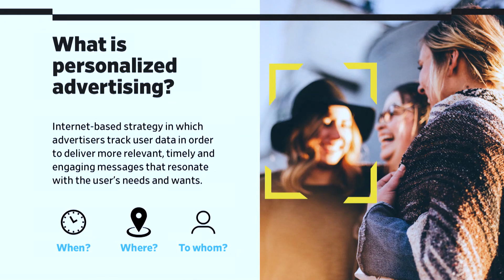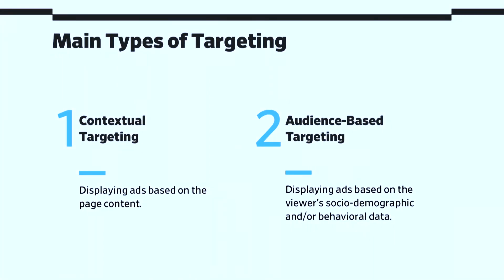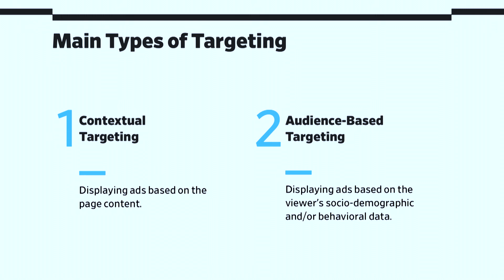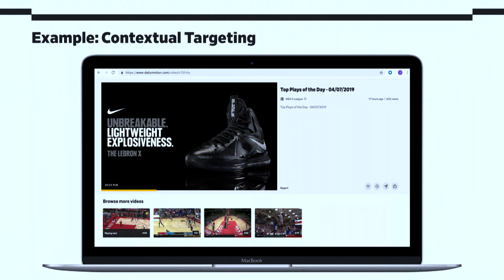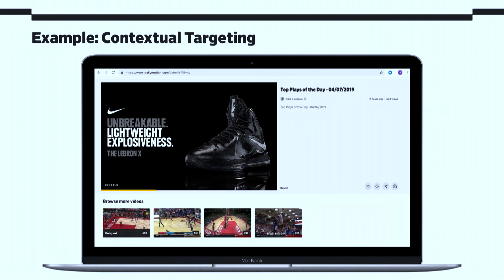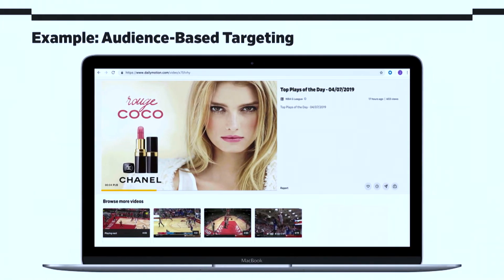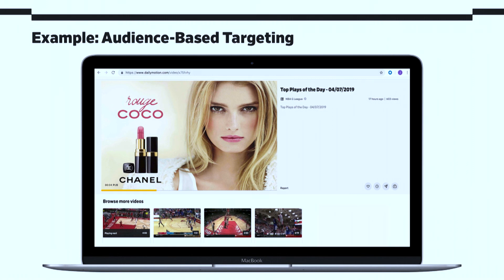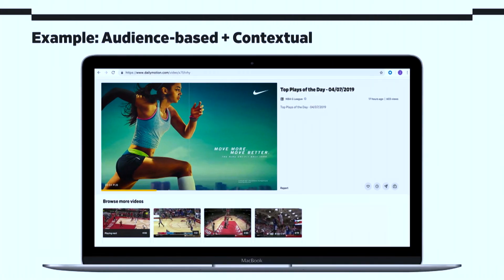Contextual Targeting and Personalized Advertising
Dailymotion VP, Programmatic & Strategic Partnerships Nola Solomon explains personalized advertising and presents a contextual targeting use case in this clip from her presentation at Streaming Media East 2019.